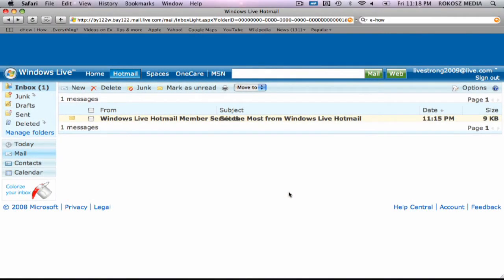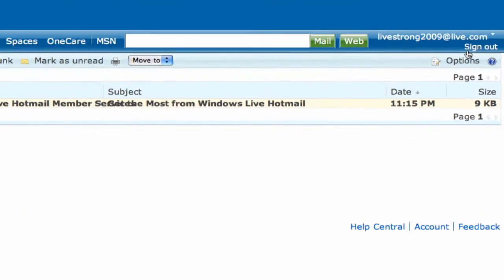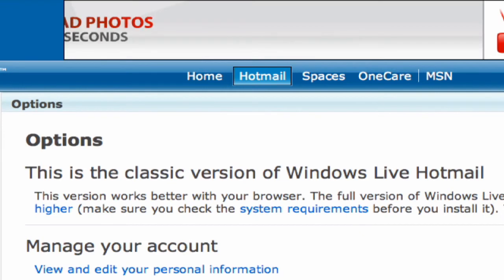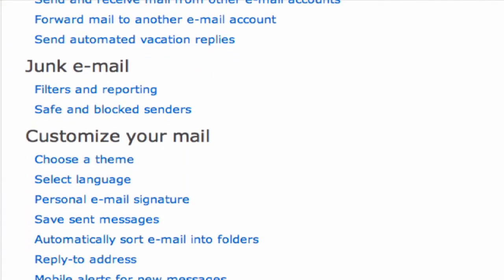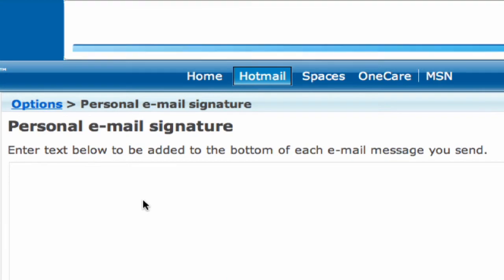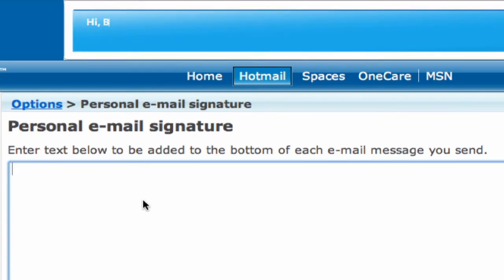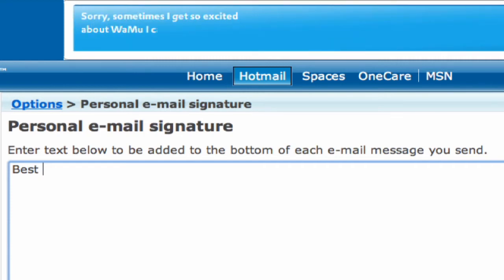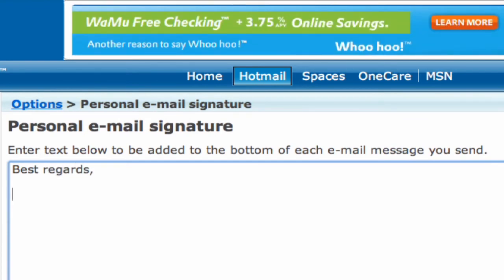Basic Internet & E-mail Skills : How to Make an E-mail Signature for Hotmail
Make an e-mail signature for Hotmail accounts in the "Options" and "Customize Your E-mail" menus. Personalize e-mails and save time signing them by setting up a Hotmail signature with tips from a computer specialist in this free video tutorial on e-mail signatures.

Bio: Chris Cook has been CEO of Security Awareness Inc. for more than nine years.